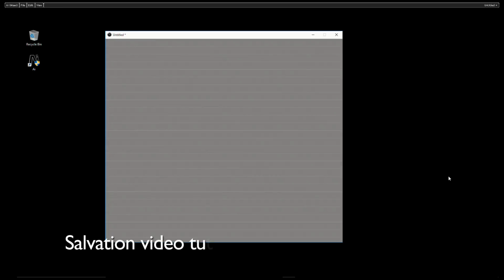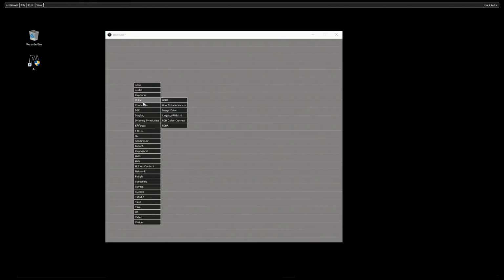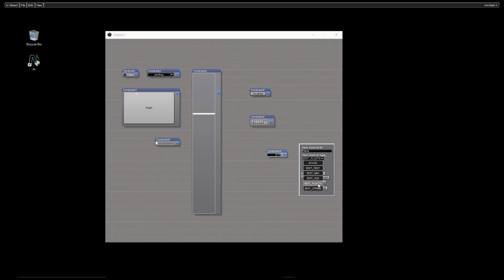Salvation - Constant Controllers